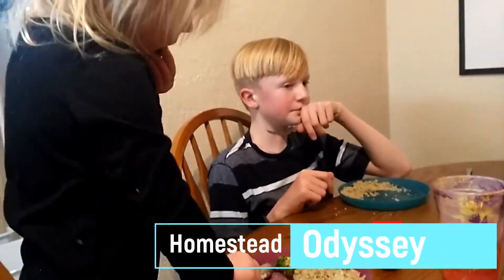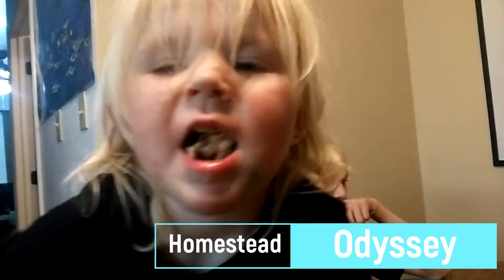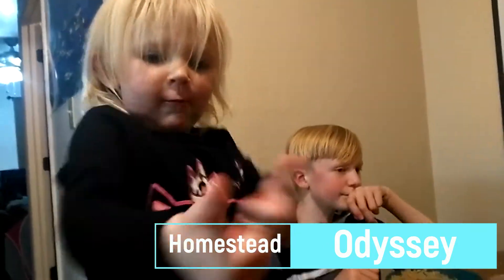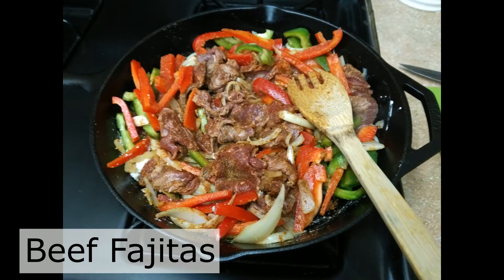Cast Iron Cooking And Cleaning | Homesteading Skills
Let me share with you about how we cook and clean our cast iron pans. This is a homesteading skill we have had been using for a few years now.